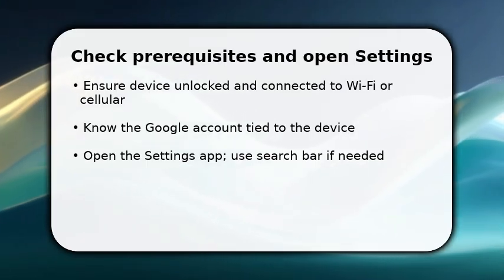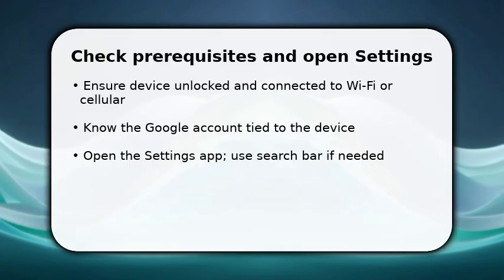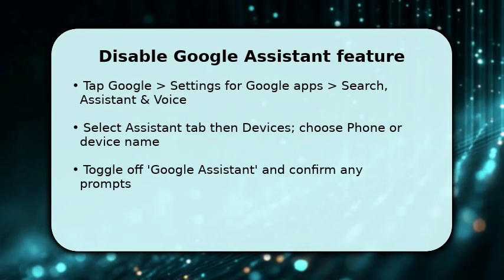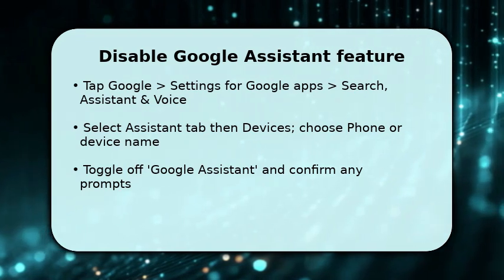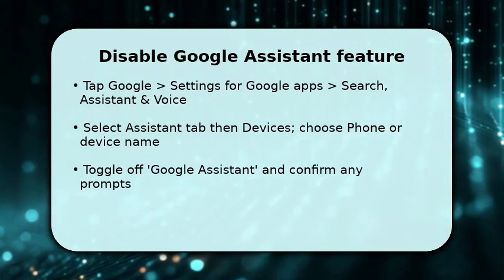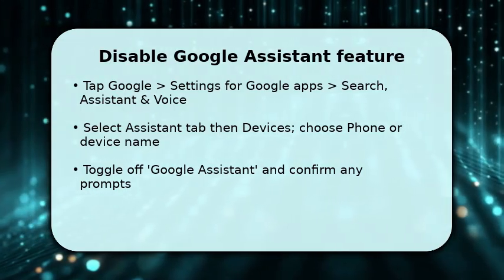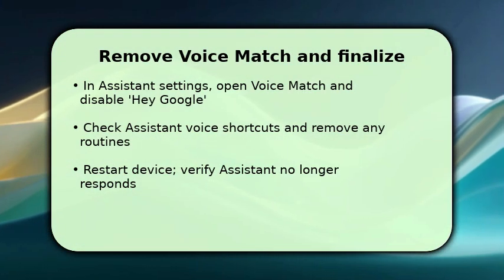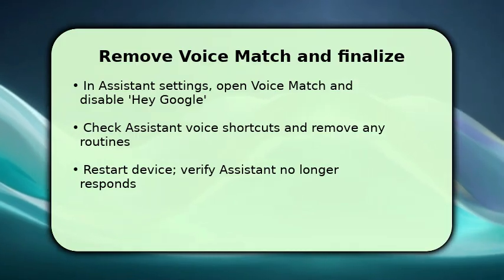How to Google Assistant Off - Step by Step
Learn the simple steps to disable Google Assistant on your device. This video guides you through toggling settings, removing permissions, and ensuring privacy by turning off voice control features.

Google Assistant, disable Google Assistant, turning off Google Voice Control, managing device permissions, privacy setting for smartphones